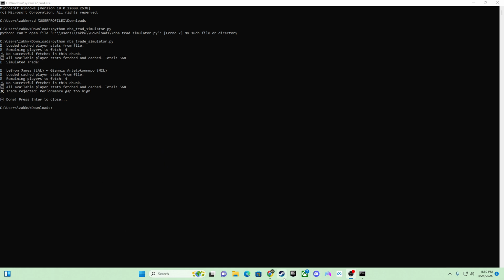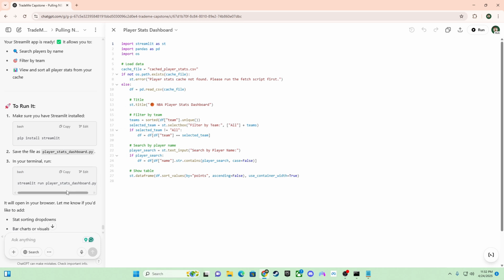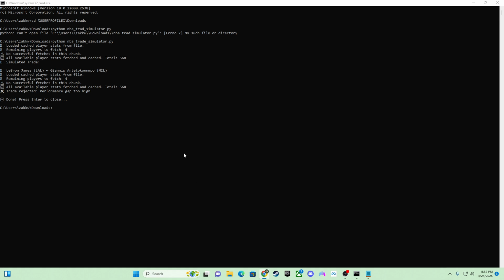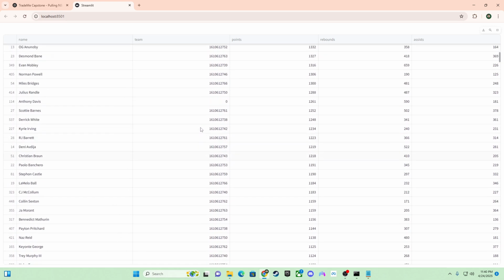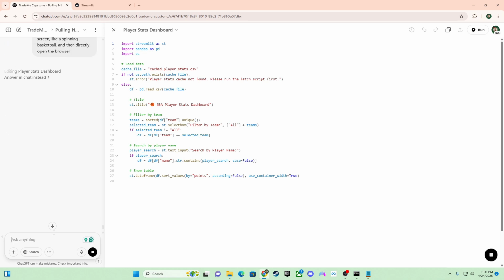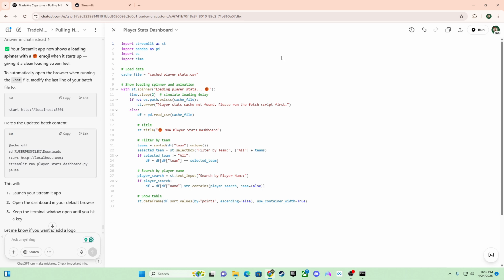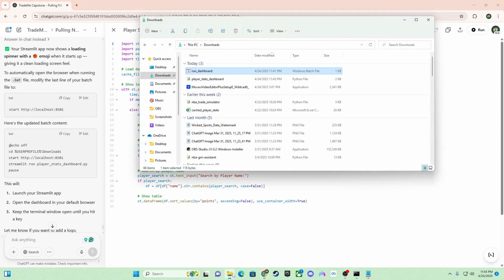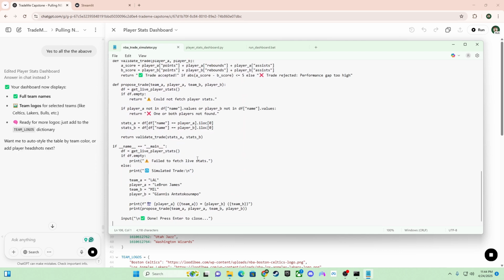Time to build an App! But how??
I have the beginnings of a UI, but how does it work?